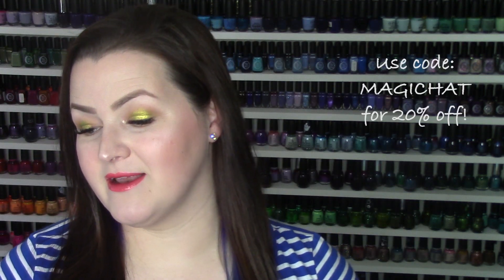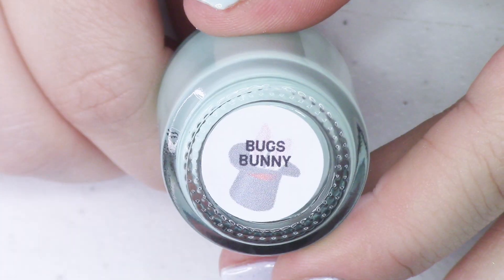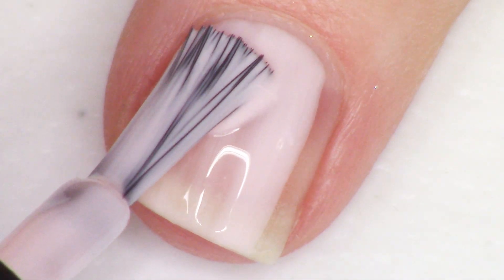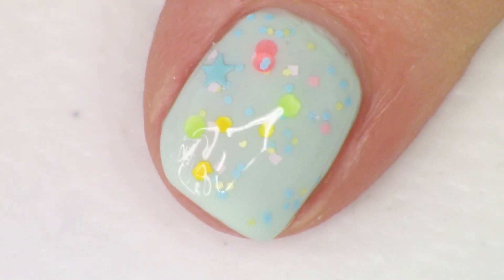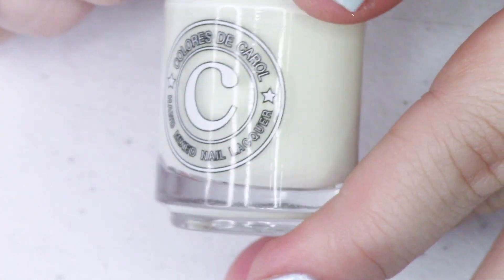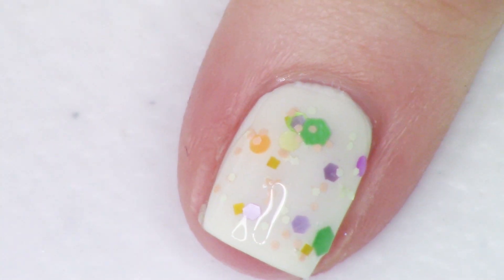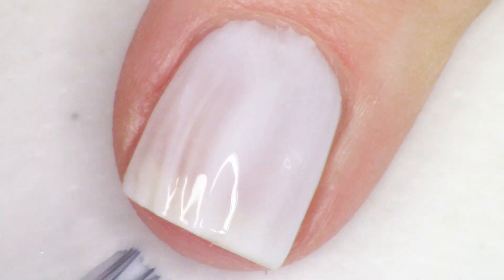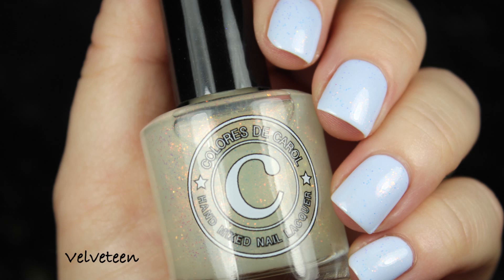Colores de Carol The Magic Hat Collection | Live Swatch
Press Sample- Today we're looking at live application of the Colores de Carol Magic Hat Collection launching on Friday March 13th here:

Polishes Swatched:
Bugs Bunny
Captain Carrot
Easter Bunny
Lola
Miffy
Peter Rabbit
Roger Rabbit
Thumper
Velveteen

Piano Covers by Phoebe Moon:
Adagio- Secret Garden
After the After Party- Charlie XCX

Tracy, CA
95378